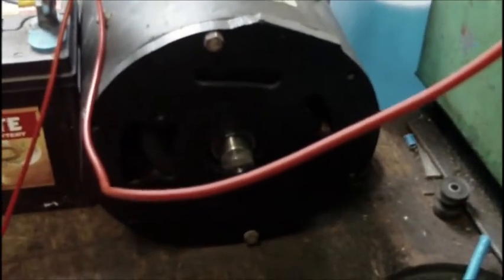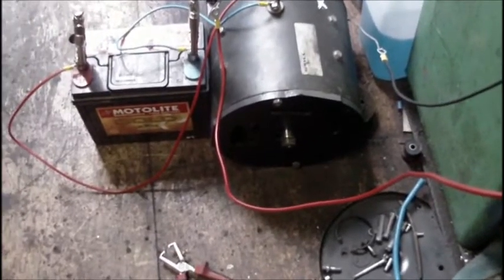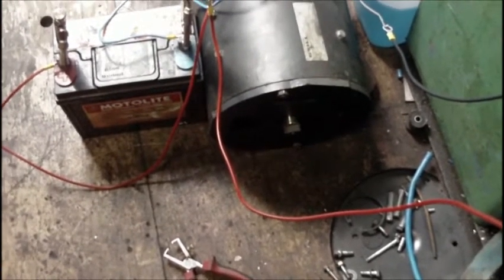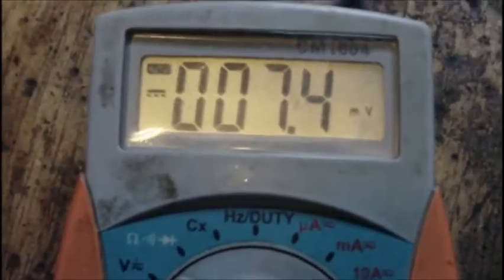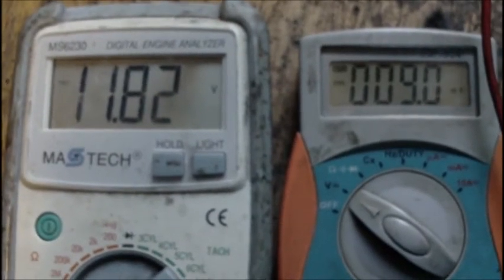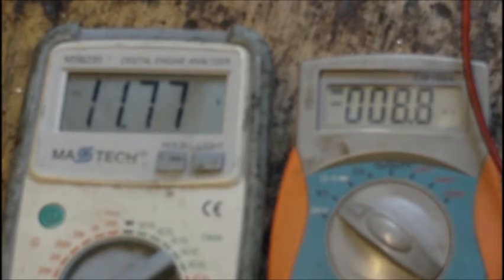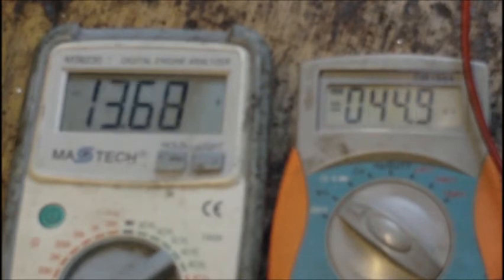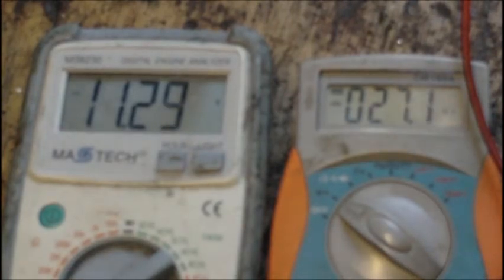Regen Experiment 01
Expermineting with regen on a compound wound lift truck pump motor.